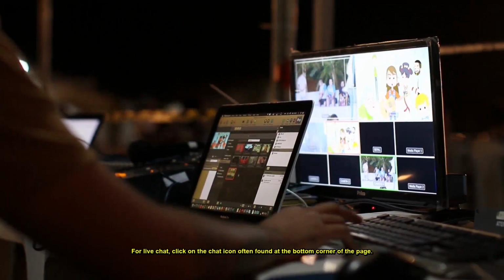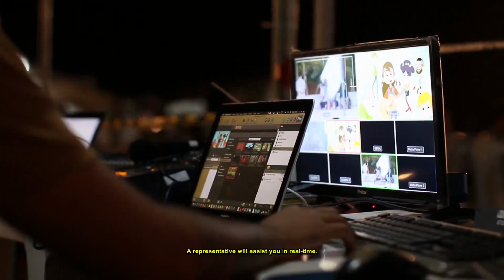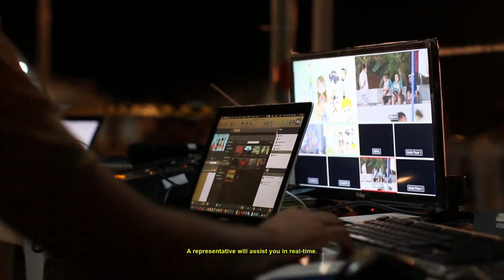How to connect with ESET - Step By Step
In this comprehensive guide, we will walk you through the step-by-step process of connecting with ESET, a leading provider of cybersecurity solutions. Whether you're looking to set up your ESET software, troubleshoot issues, or learn about their customer support options, this video has you covered. Join us as we simplify your experience with ESET and ensure your devices are protected from online threats.